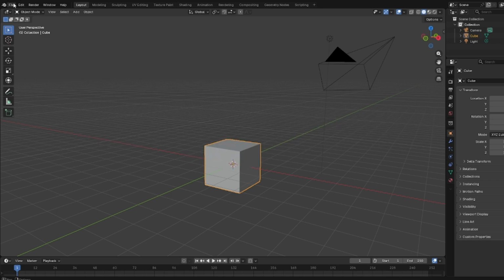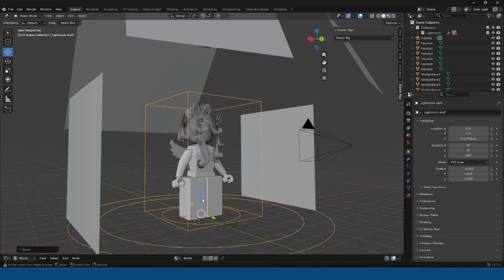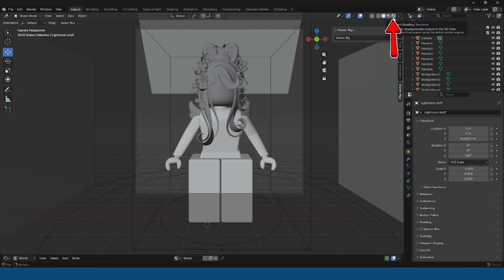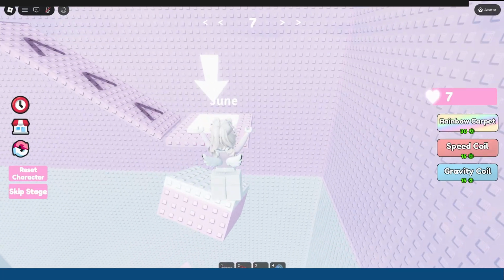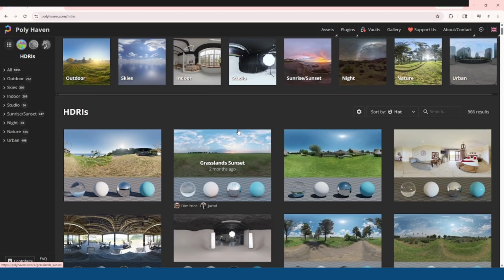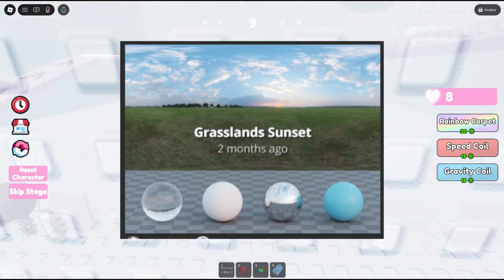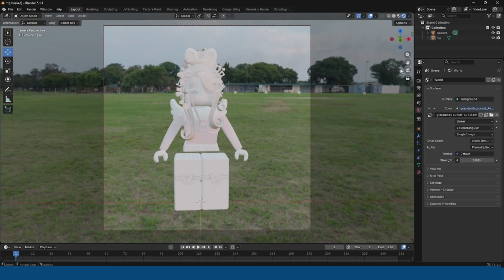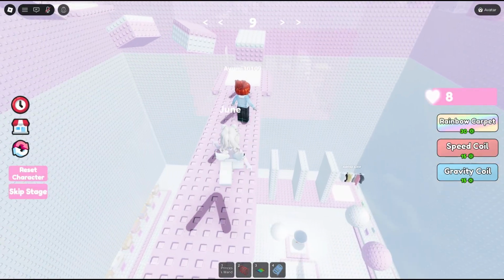Roblox Blender Lighting Tutorial 🌸 The SECRET to Soft Glow GFX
꒰๑꒱ ˚｡ Welcome!! ｡˚ ꒰๑꒱
𔓕 Today I’m showing you how to get aesthetic lighting for Roblox GFX using Blender 4.0. If you've ever struggled with dark renders or blurry GFX, this lighting tutorial is for you!

𔓕 I cover Blender Lightroom setups and HDRI environment textures to give your 3D renders that soft, professional glow. This is the exact method I use for my Roblox graphics to make them stand out.

⏔⏔⏔⏔⏔⏔⏔⏔𓊆 ꨄ︎ 𓊇⏔⏔⏔⏔⏔⏔⏔⏔

○ᩙ ᜓ. 𝚁𝙴𝚂𝙾𝚄𝚁𝙲𝙴𝚂 💡

○ᩙ ᜓ. 𝚂𝙾𝙲𝙸𝙰𝙻𝚂 🐰

⏔⏔⏔⏔⏔⏔⏔⏔𓊆 ꨄ︎ 𓊇⏔⏔⏔⏔⏔⏔⏔⏔

○ᩙ ᜓ. 𝙲𝙷𝙰𝙿𝚃𝙴𝚁𝚂 ⏰
00:00 Intro & Lighting Examples 🐰✨
00:16 How to Import a Blender Lightroom 💡
01:03 Changing Light Color & Strength 🌸
02:06 Where to find Free HDRIs (Poly Haven) 🌍
02:45 Setting up HDRI Environments 🖼️
03:19 Best Render Settings & Outro 💕

⏔⏔⏔⏔⏔⏔⏔⏔𓊆 ꨄ︎ 𓊇⏔⏔⏔⏔⏔⏔⏔⏔